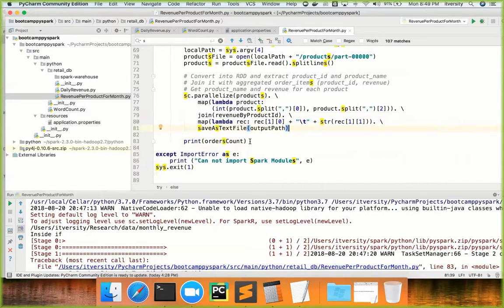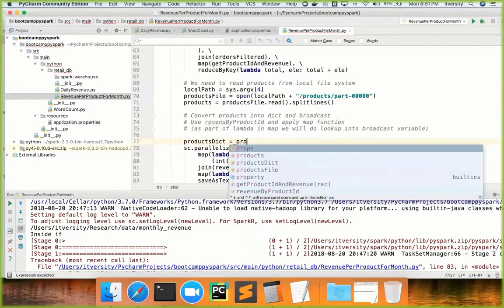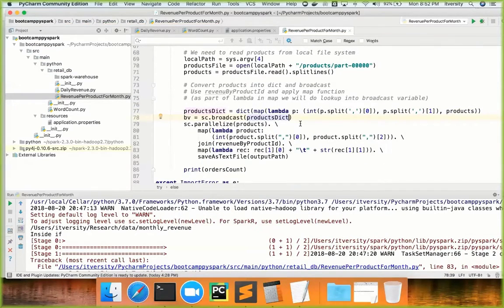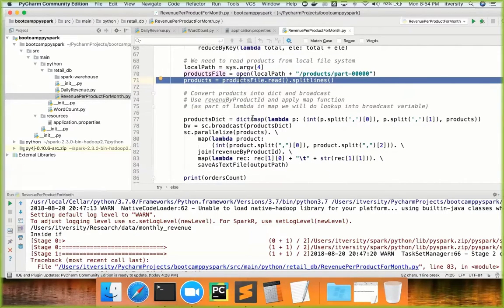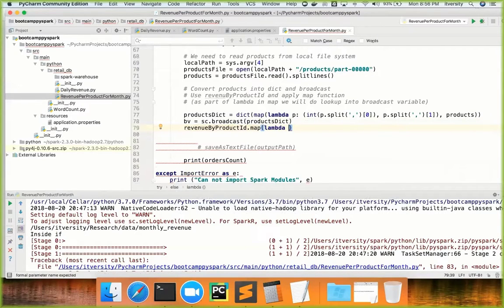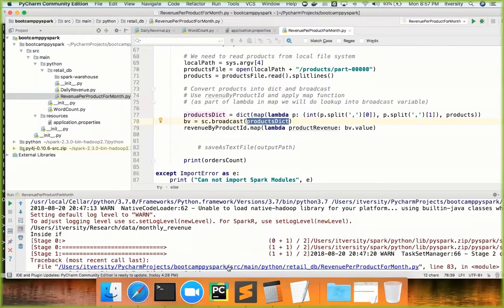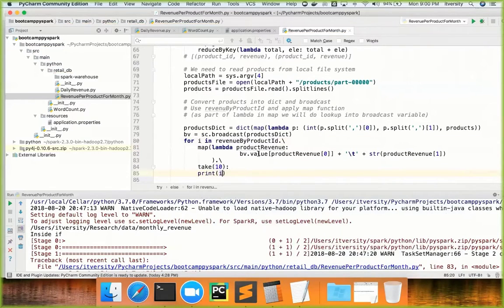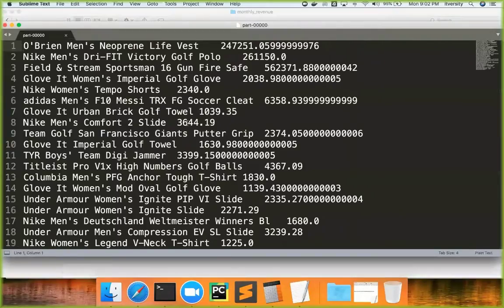Accumulators and Broadcast Variables - Get Monthly Revenue Per Product using Broadcast Variables